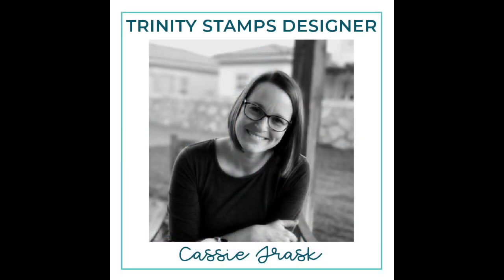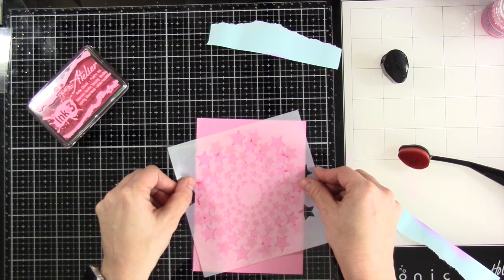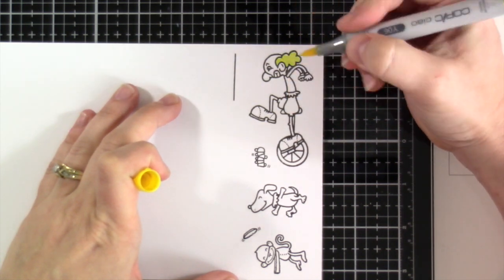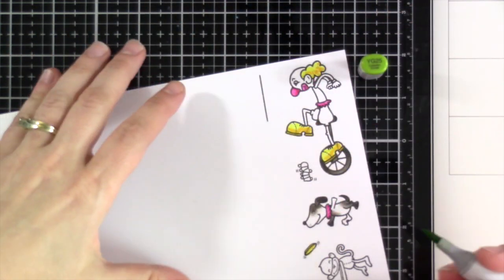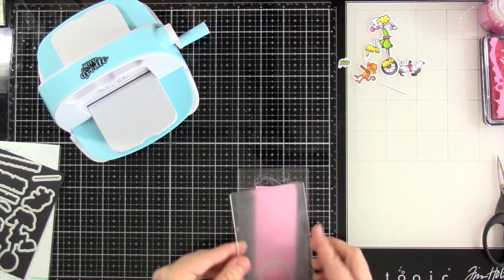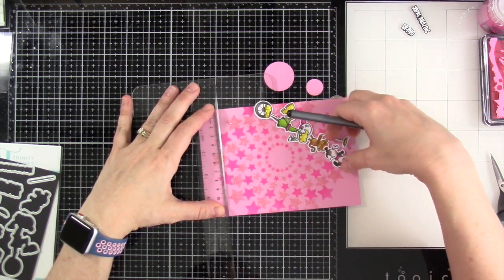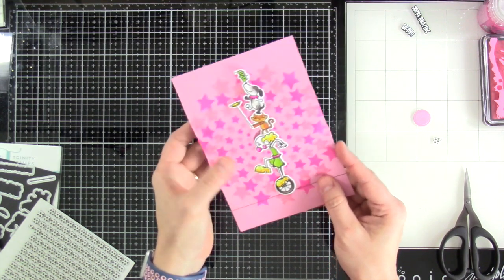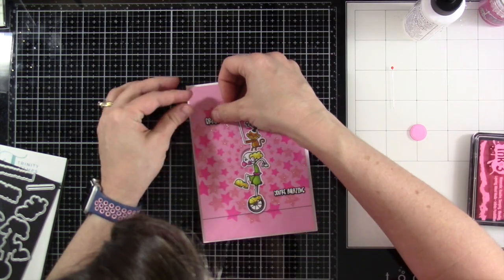Teetering on a Card with Trinity Stamps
This project was created by Creative Team Member: Cassie Trask
Supplies used for this project:

• (1) Embossed Edge Circle Stack Die Set – Trinity Stamps

• (1) Slimline Twist and Slide Die Set – Trinity Stamps

• (1) InkOn3 - Sweet Petunia Pink ~ Artist Grade Fusion Ink Pad – Trinity...